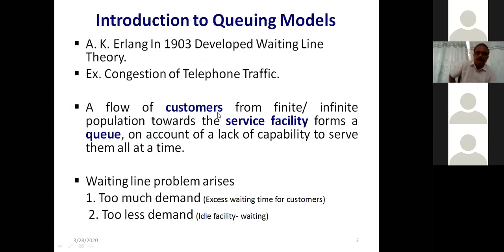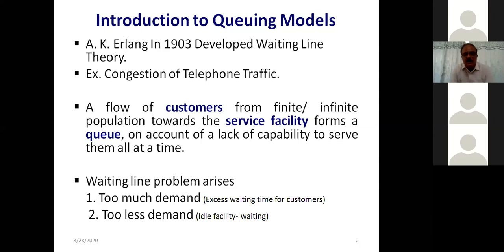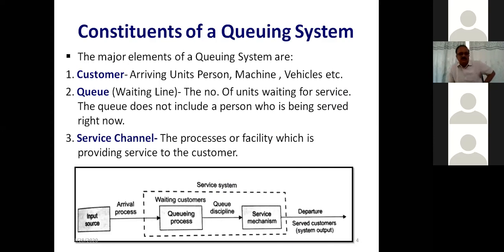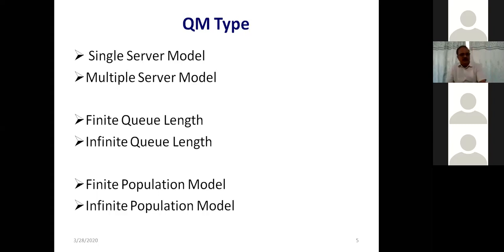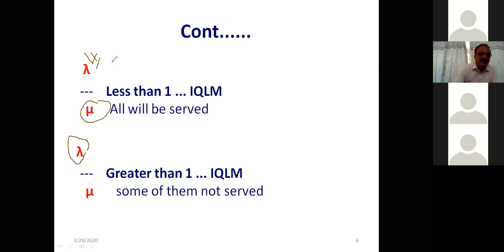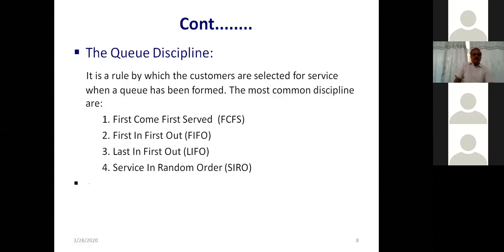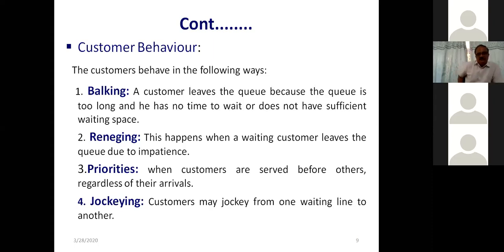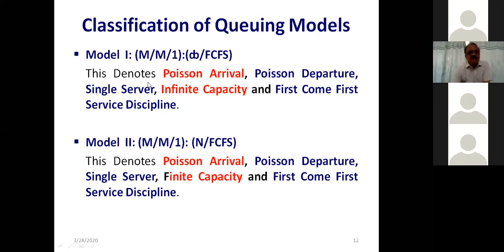Optimization Techniques - Queuing Model by Dr. Shrikant R. Jachak, Mech. Engg., YCCE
E Learning Resources prepared by faculty of Yeshwantrao Chavan College of Engineering, Nagpur, Maharashtra, India